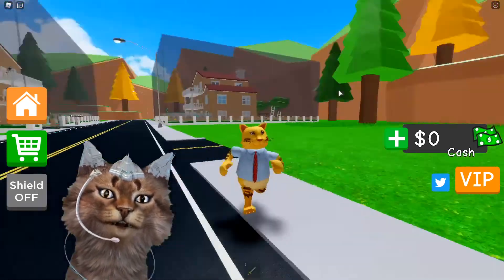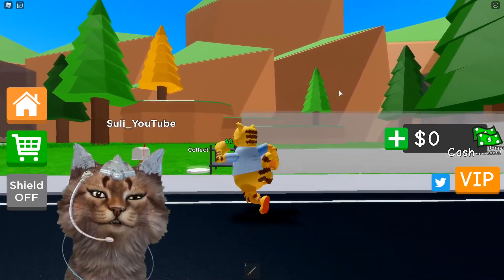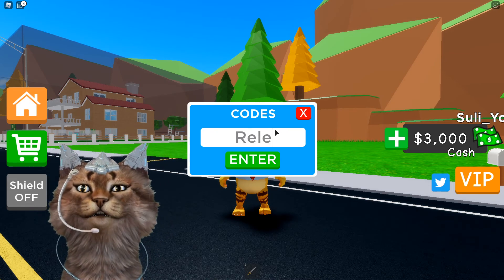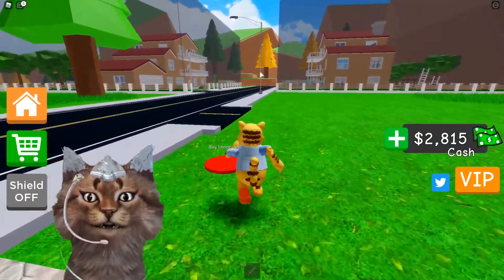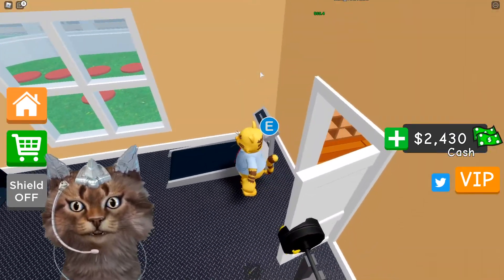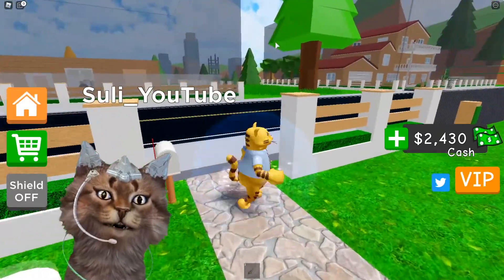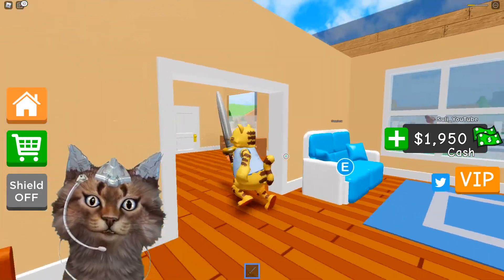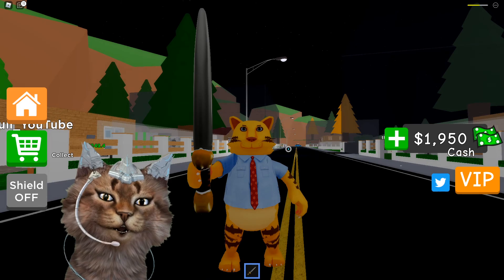*NEW* SUPER MANSION TYCOON 3 CODES! Roblox